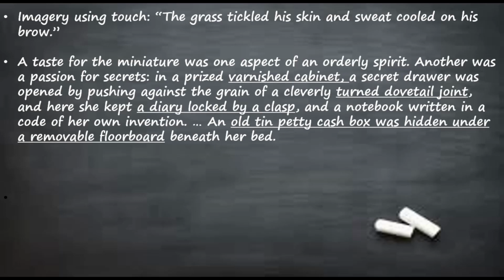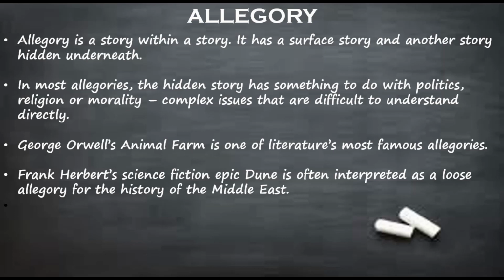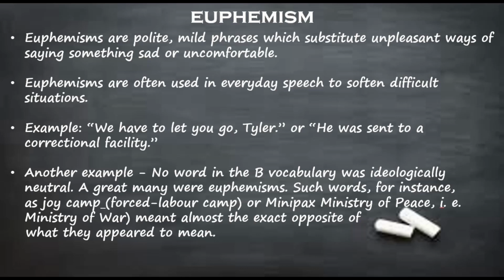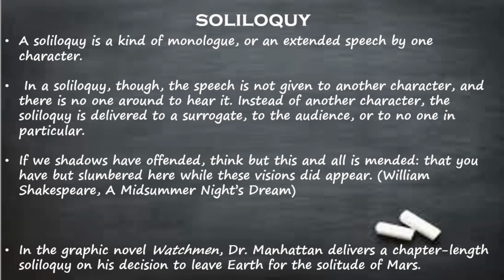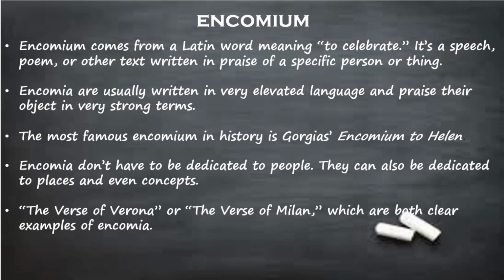Figures of Speech - Detailed explanation with examples - Video 2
This video explains figures of speech in a basic yet detailed manner.
This part covers imagery, allegory, encomium, soliloquy, hyperbole and euphemism.